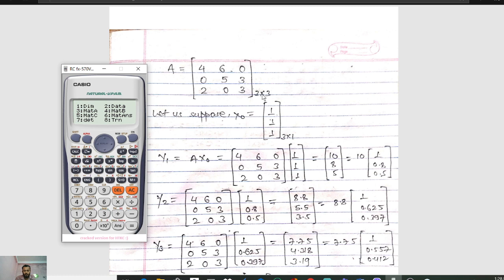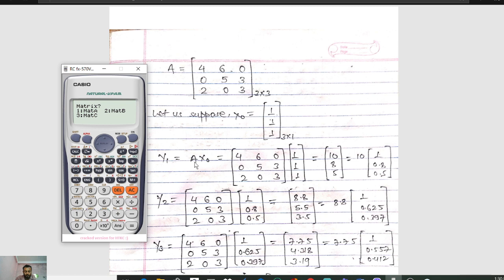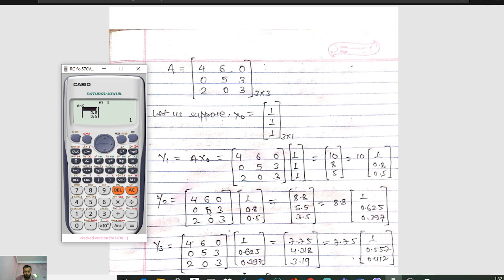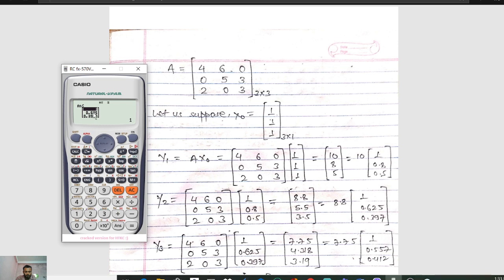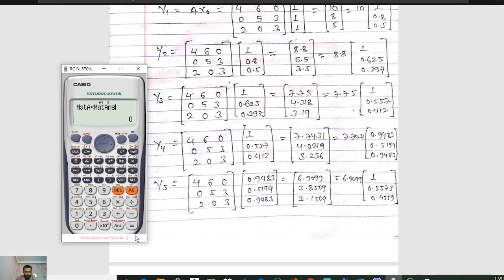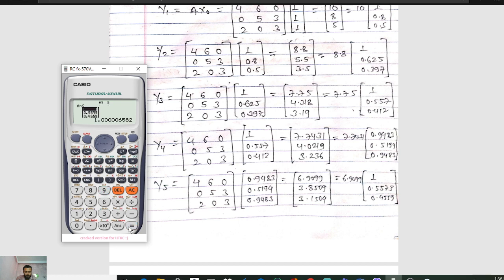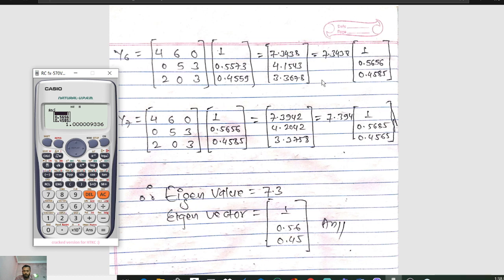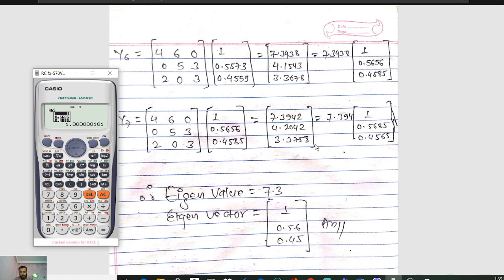Eigen values and eigen vector with calculator tricks | power method | jitendra sah | smart study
eigen value and eigen vector with calculator tricks and technique